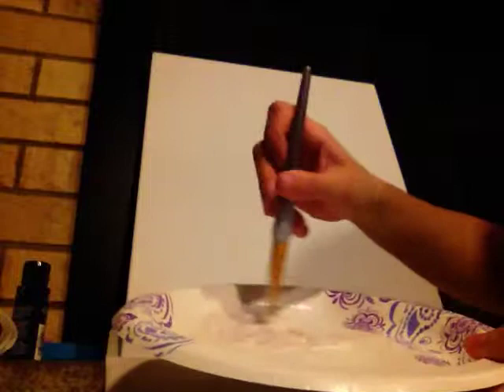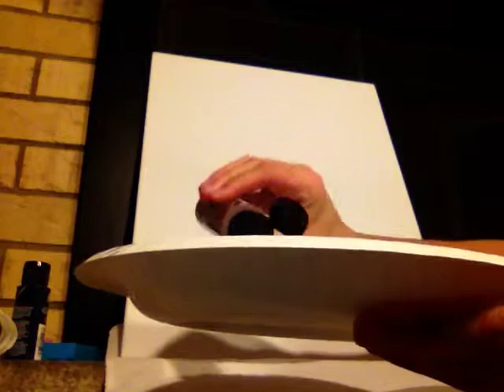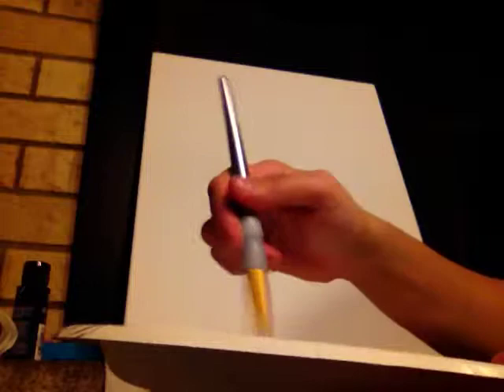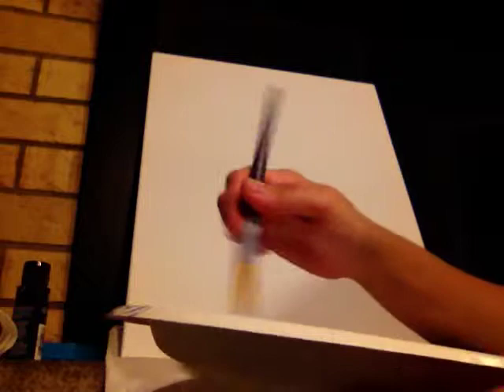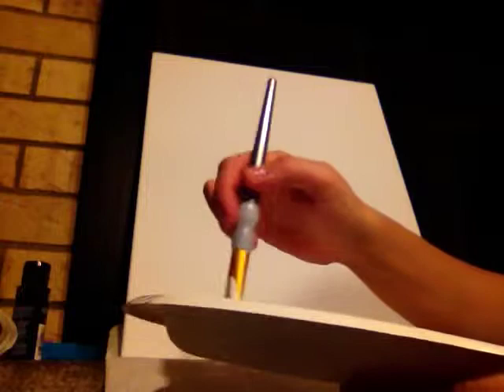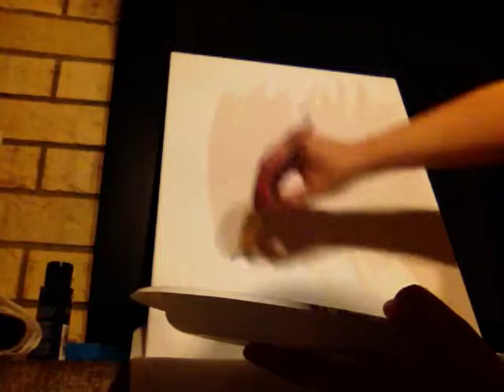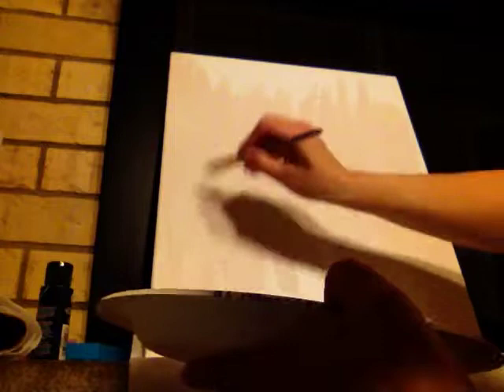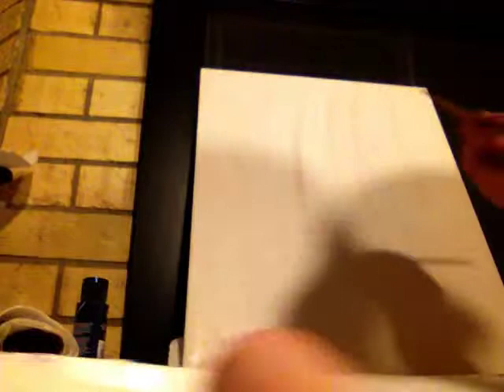Blue Flower Painting part one Background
This is the background for the blue flower painting that I have already done